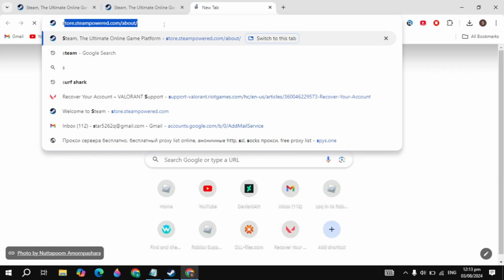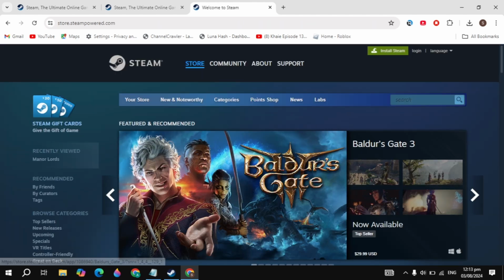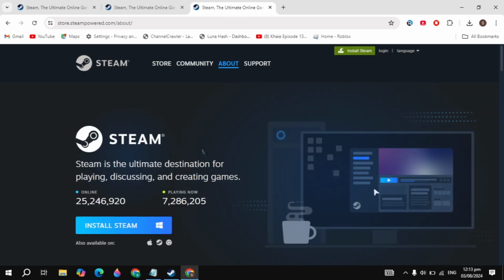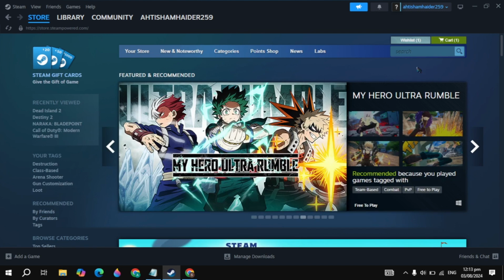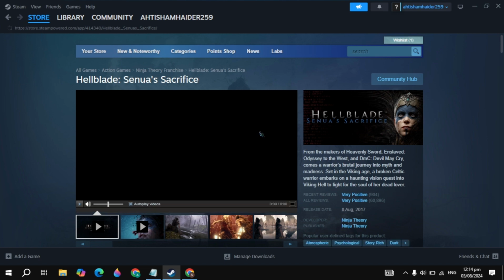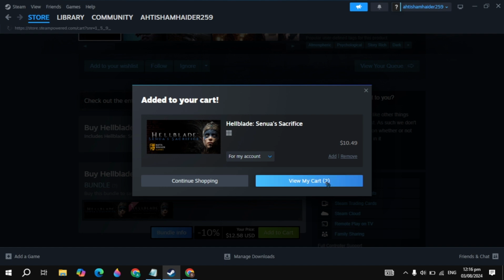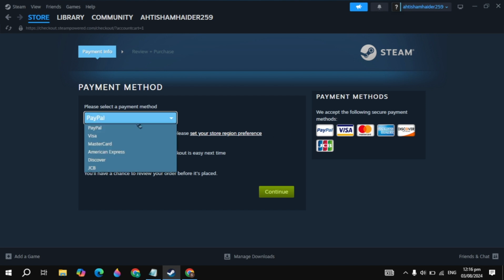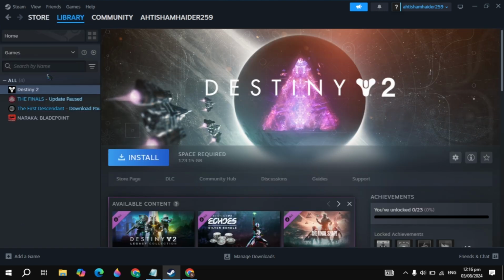How to Download Hellblade on Pc/Laptop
Are you excited to download Hellblade on your PC or Laptop but not sure how to go about it? Look no further! In this step-by-step tutorial video, I will show you exactly how to download Hellblade 2 on your computer like a pro! Follow along as I guide you through the process from start to finish, ensuring you can dive into the thrilling world of Hellblade in no time. Whether you're a gaming enthusiast or simply curious about this highly anticipated release, this video will make downloading Hellblade a breeze. Don't miss out on the fun - let's get started!